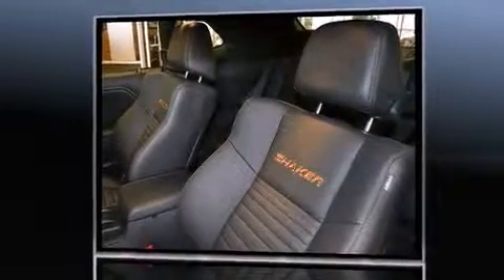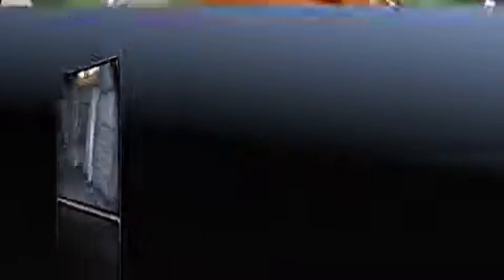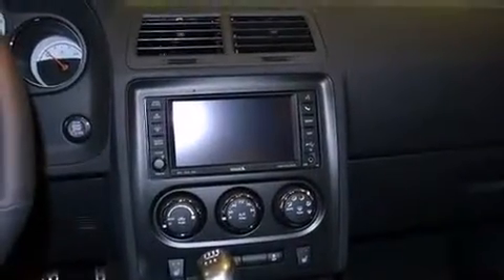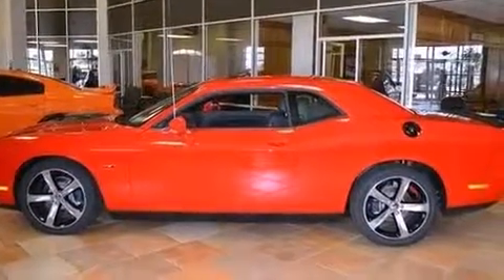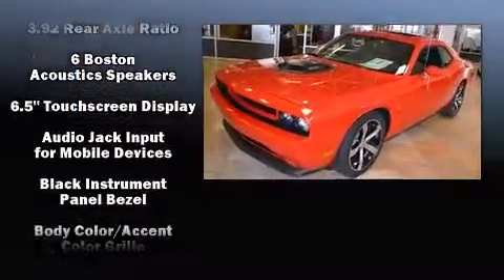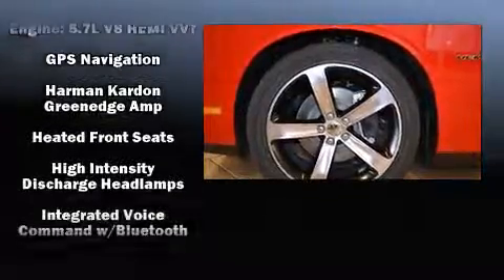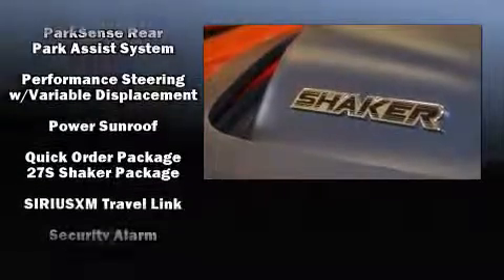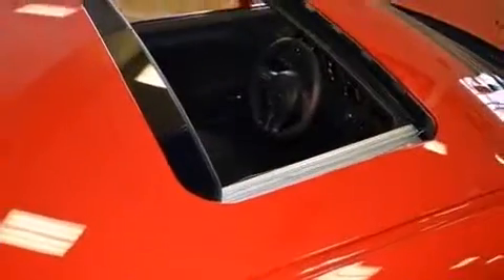2014 Dodge Challenger R/T in Conway, AR 72032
Discerning drivers will appreciate the 2014 Dodge Challenger. This 2 door, 5 passenger coupe is ready to drive off the showroom floor! Dodge made sure to keep road-handling and sportiness at the top of it's priority list. It features a standard transmission, rear-wheel drive, and a powerful 8 cylinder engine. All of the premium features expected of a Dodge are offered, including: voice activated navigation, air conditioning, fully automatic headlights, power moon roof, remote keyless entry, cruise control, and leather upholstery. Audio features include a CD player with MP3 capability, steering wheel mounted audio controls, A 20 gigabyte hard drive, and 18 speakers, providing excellent sound throughout the cabin. Dodge also prioritized safety and security with features such as: head curtain airbags, front SIDE impact airbags, traction control, brake assist, anti-whiplash front head restraints, a panic alarm, and 4 wheel disc brakes with ABS. Electronic stability control stands out as a technologically savvy innovation, keeping you better connected to the road. We know that you have high expectations, and we enjoy the challenge of meeting and exceeding them! Stop by our dealership or give us a call for more information.